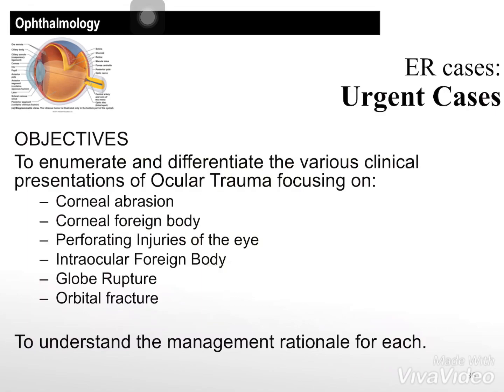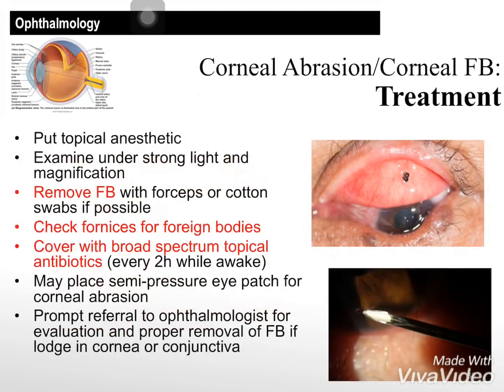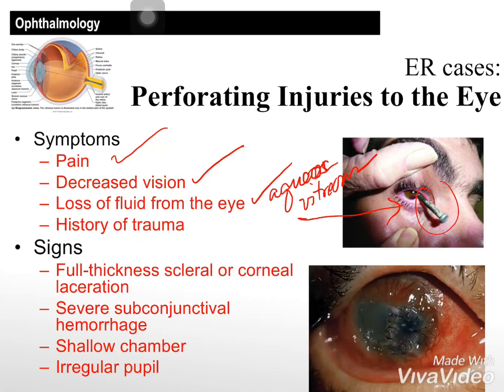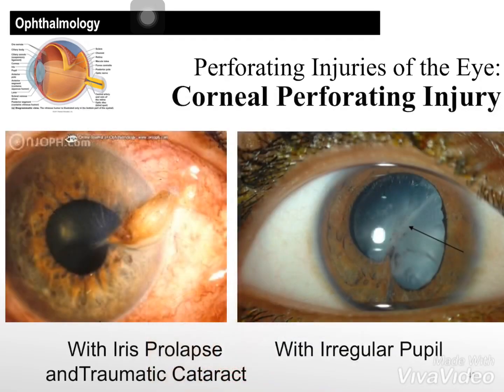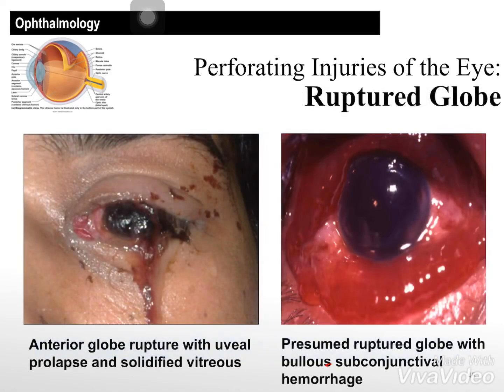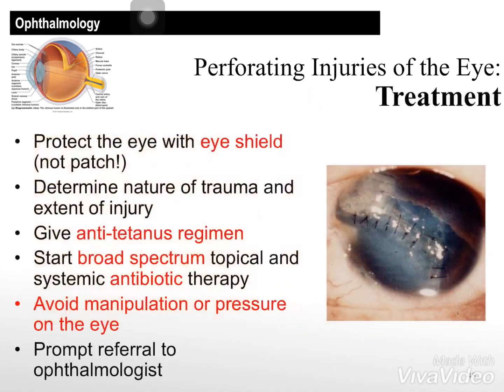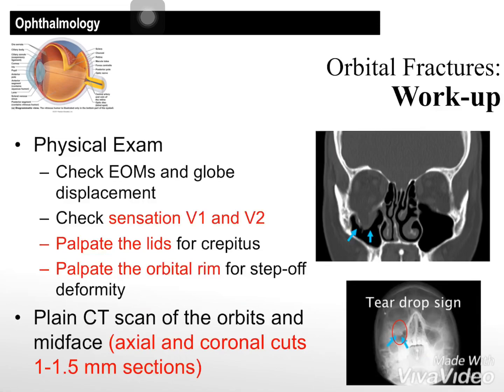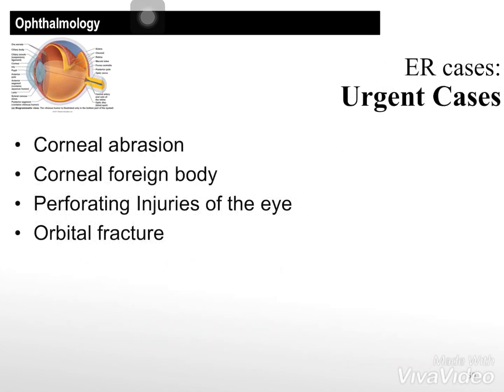March 23, 2020